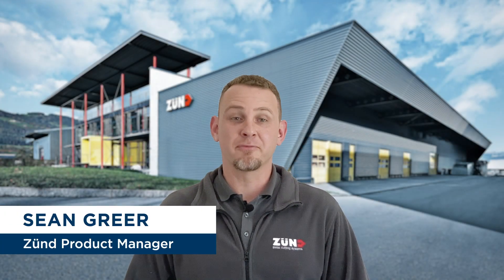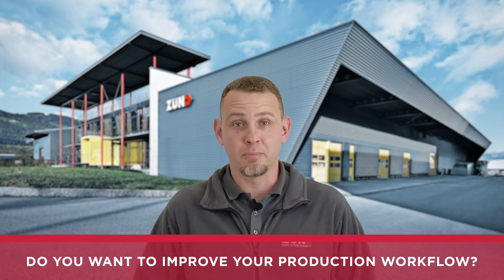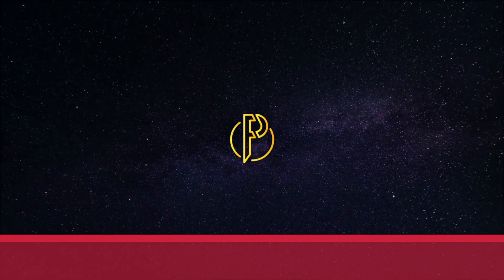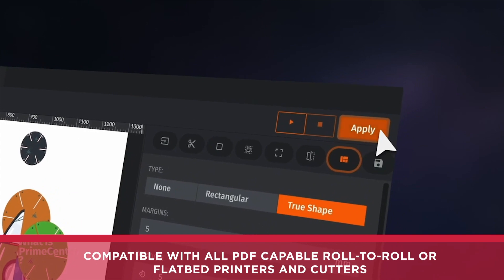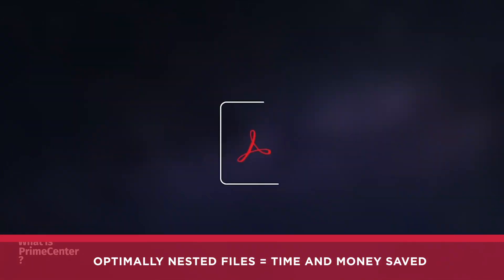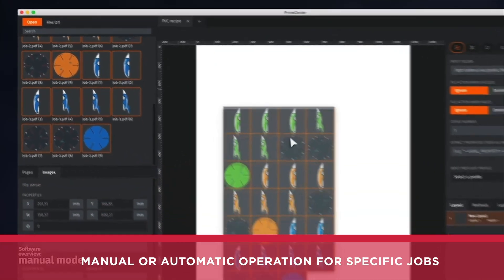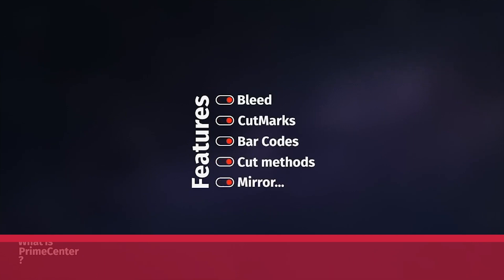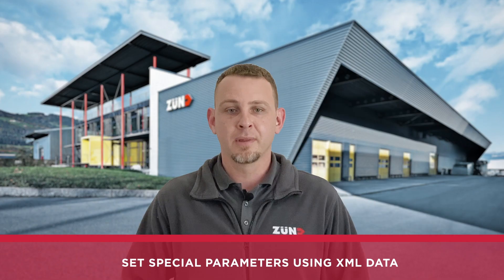Caldera’s New Prepress Automation Solution - PrimeCenter - Created by Caldera. Inspired by Zünd.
Caldera’s prepress automation solution PrimeCenter helps wide format digital printers optimize job preparation for printing and cutting.

While automating repetitive prepress tasks, PrimeCenter allows you to increase operator productivity and optimize your layouts to save time and reduce media usage.

Orders (or jobs) are first submitted to the prepress station, either manually, from a WebShop or from an ERP. Then, Caldera PrimeCenter generates nested layouts based on ”recipes” created by the operator.

After adding the marks and optimizing the nesting, PrimeCenter sends both PDF files (the print file and the cut file) to the production stage. At this stage, CalderaRIP software can be integrated to RIP the file before printing. After printing is done, the cutting can start!

 -Avoid media waste by optimizing Nesting
Based on cutting-edge A.I. (Artificial Intelligence) technologies, our blazing-fast “Prime Nesting” algorithm achieves a high level of optimization while guaranteeing reusability. Minimizing media waste and beating the best manually generated nestings allow you to save money and scale up your production.

-Save time on repetitive prepress actions and tasks
Create your own recipe and automate repetitive manual tasks such as preflight, bleed, assigning the sizes, assigning production configuration, adding the annotations, or QR codes. Save your recipe and apply it as many times as necessary!

-Fully integrated with Zünd Cut Center
Synchronization with Zünd Cut Center media and tools, and transfer of metadata for cutting automation.

-Tear off annotations: See at a glance which print is intended for which order.Reduce the error rate, optimize your organization, save time when preparing the shipments and when searching for an order or a client.

-Enable job tracking and submission
Improves job tracking with XML technology. Can be integrated with all types of ERP, MIS and webshops.

Suitable for all users
PrimeCenter prepress automation
Caldera PrimeCenter is a versatile tool that can benefit print operations of all sizes. Owner-operators will find that it integrates seamlessly with the RIP and helps save valuable time in file preparation. For medium-size print shops, it reduces the need for a dedicated prepress operator, freeing up time to focus on printing rather than preparation. In larger printing operations, the ability to automate daily repetitive tasks has significant benefits.